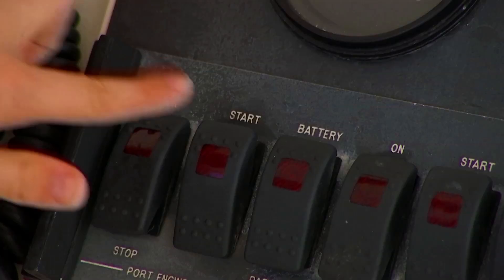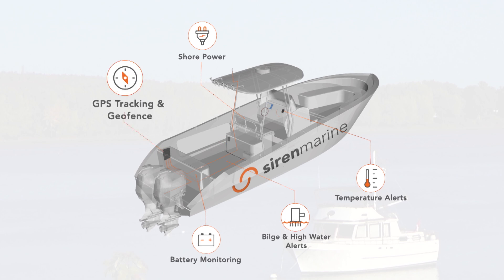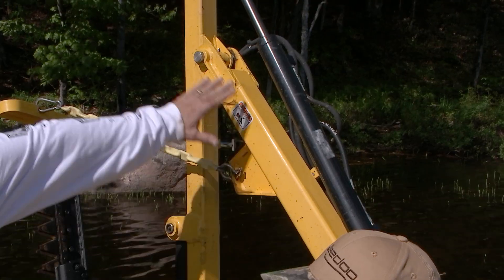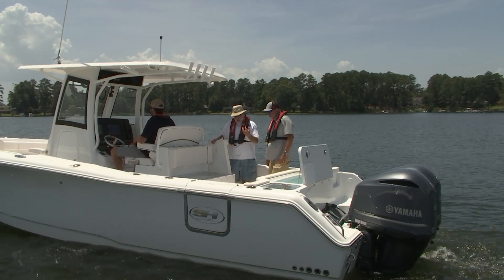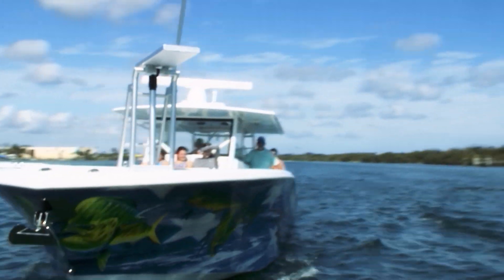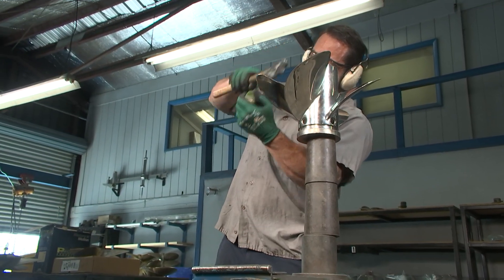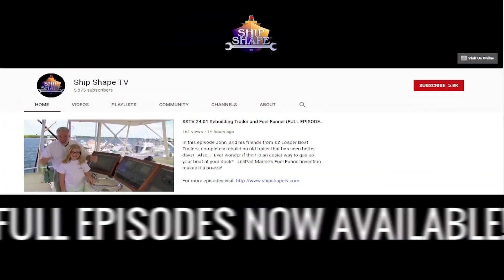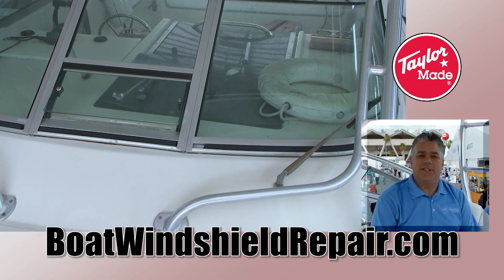PREVIEW of SSTV 24-08 - Removing Logs from Under Dock (FULL EPISODE)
[PREVIEW VIDEO} Dive into the ultimate viewing experience!  Ship Shape TV's YouTube Channel is your gateway to all 26 seasons of boating improvement hosted by John Greviskis.  Past episodes are uploaded in full every week. With the help of WeeDoo Boats in Tupper Lake, New York... John was able to remove large logs from underneath his floating dock!   Also check out an amazing Sea Hunt 30 ft. Gamefish Forward Seating Boat in a review which will blow your mind!